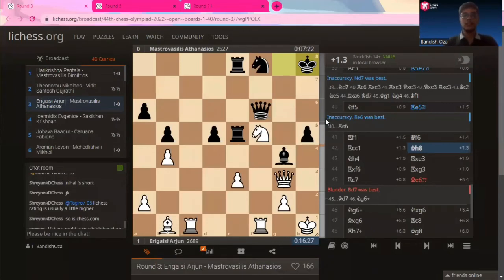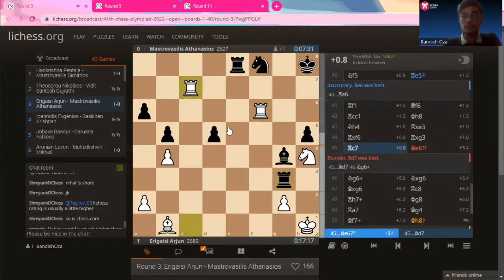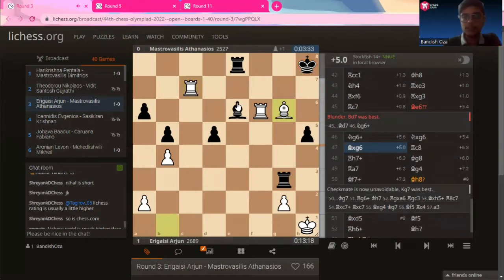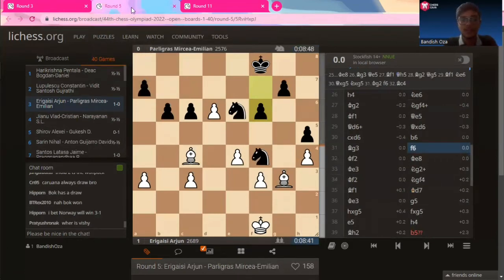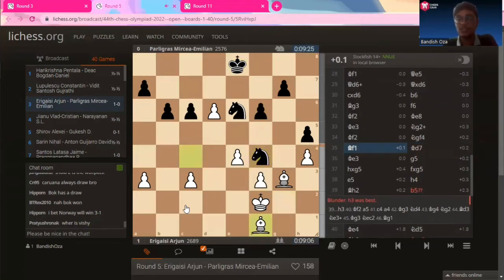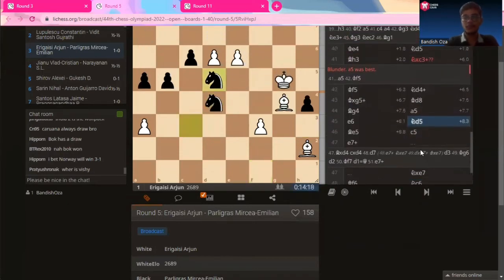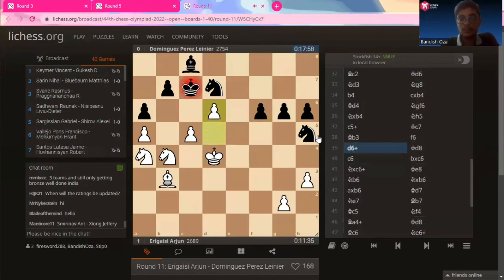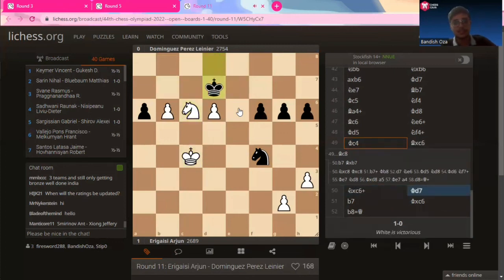Arjun Erigaisi | What were the top-3 tactics he employed in chessolympiad2022?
In today's video, we take a look at top 3 tactics that were employed by Indian GrandMaster Arjun Erigaisi in the 44th Chess Olympiad. Arjun had a brilliant tournament with the India 1 team, winning 6 out of the 11 games that he played in total, and drawing the rest of his 5 games. Watch the video to learn the 3 tactics.

If you haven't checked out other tactics videos, following are the links for other videos on other players' tactics: